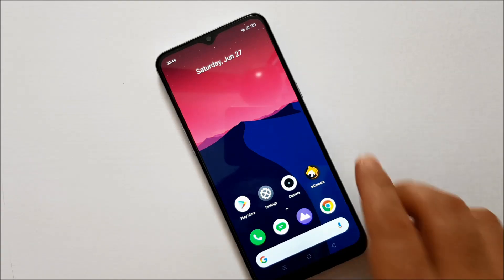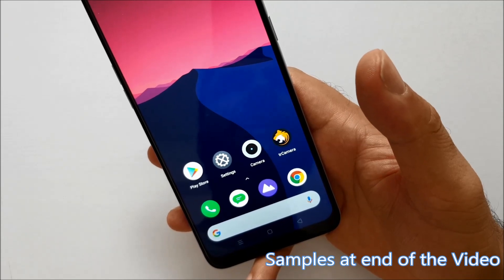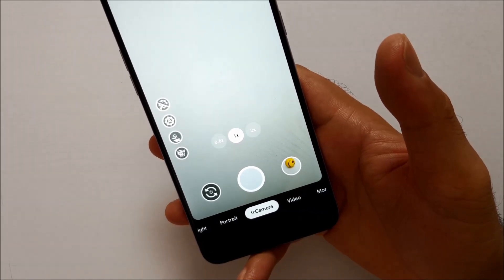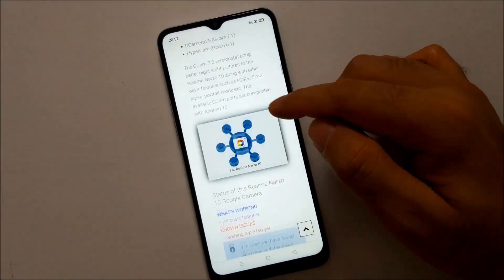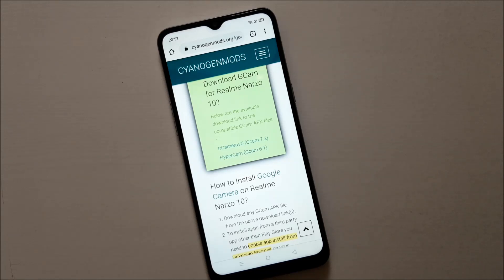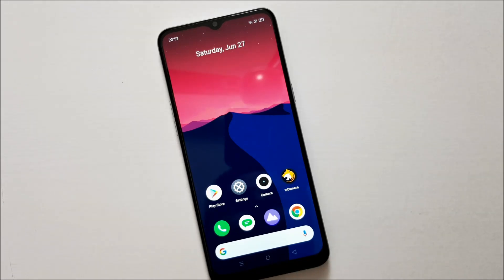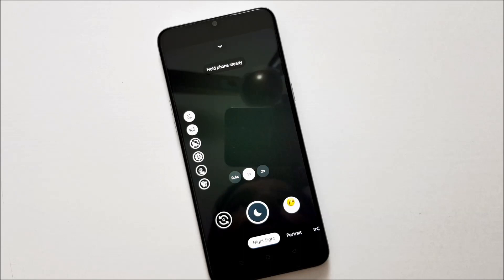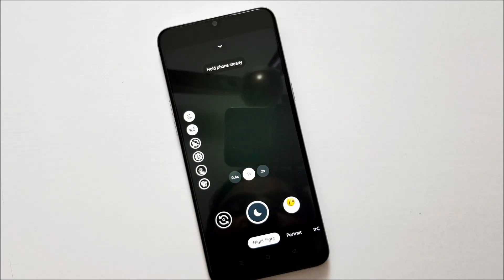Install Google Camera on Realme Narzo 10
If you are looking to install Google Camera on Realme Narzo 10, do check it out. In this video you will get to know how you can install Google Camera 7.2 on Realme Narzo 10. This is fully Functional application so you do not need to worry about its reliability.